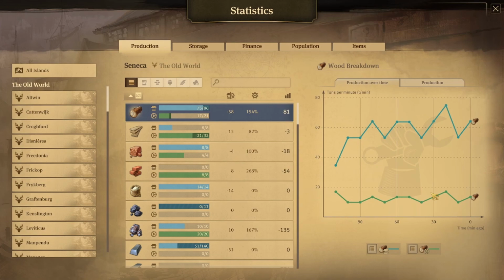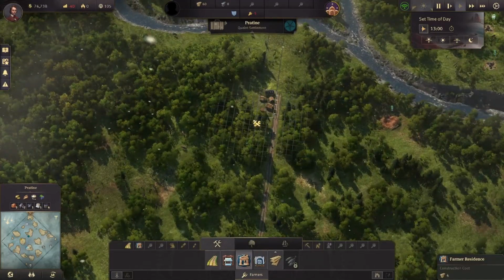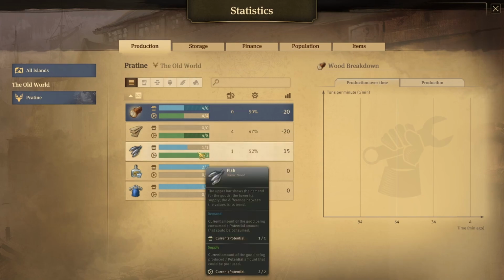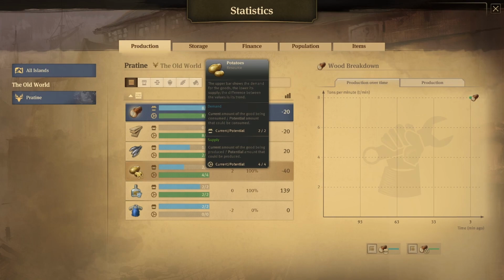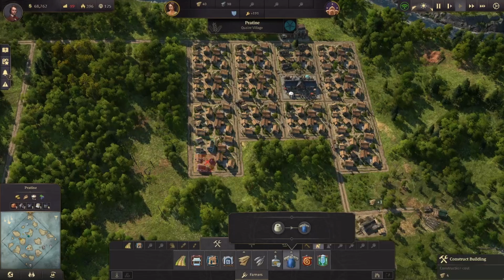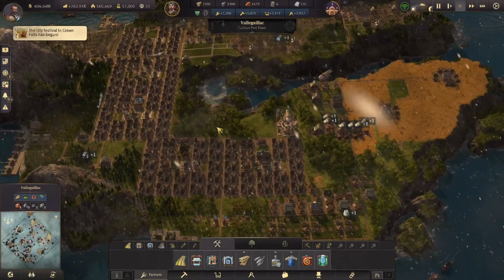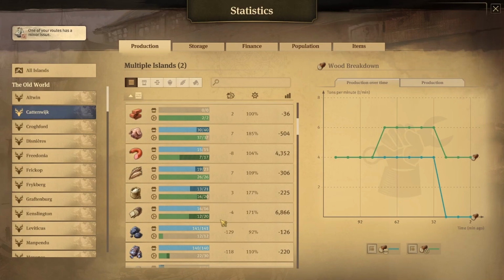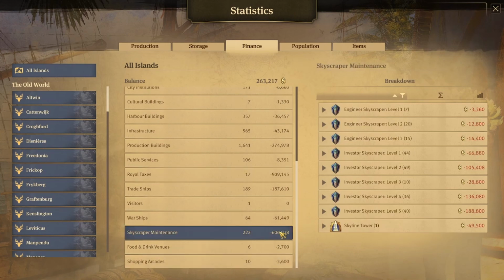HOW TO MAKE MORE MONEY | Anno 1800 Tips and Tricks Episode - 2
Second episode of our Anno 1800 Tips and Tricks series!

00:00 Intro
00:15 Production buildings and Statistics
00:47 Island Tutorial with Statistics page
06:58 Multiple Islands with Statistics page
09:09 Finance page

All DLC's activated